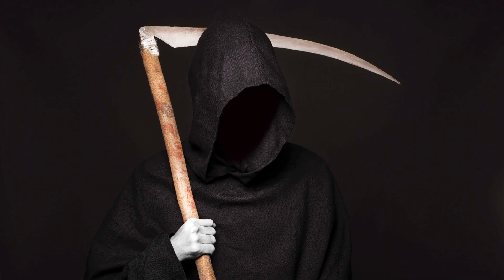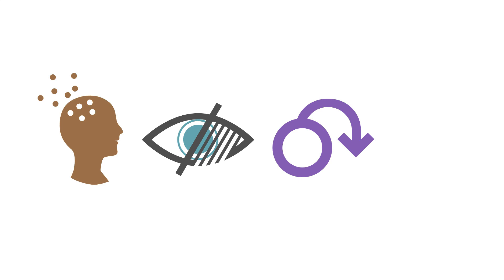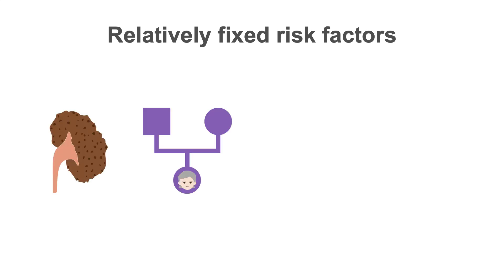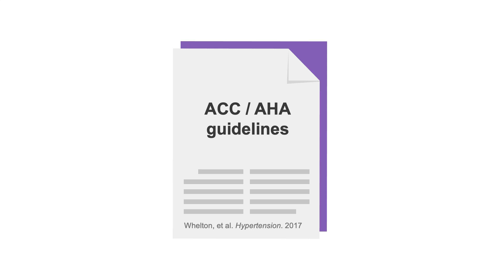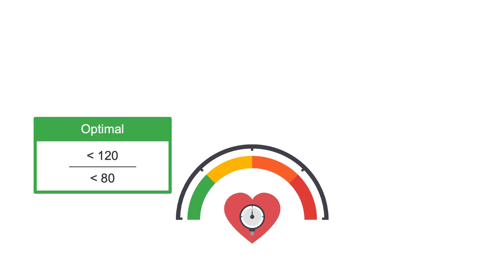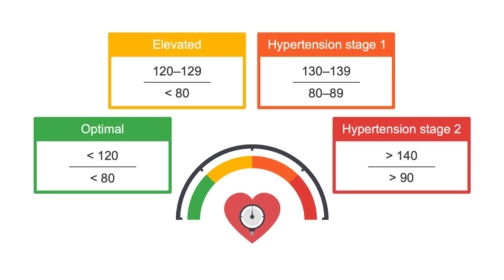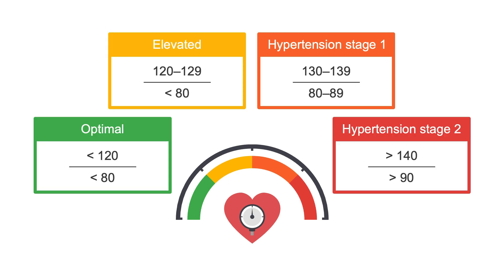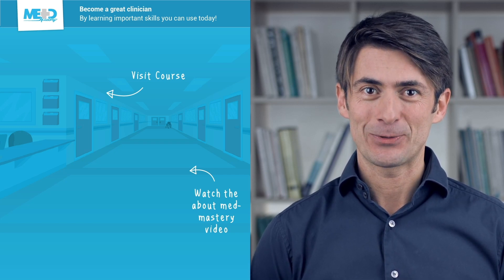Classification of hypertension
Let’s review the ACC/AHA guidelines to classify hypertension into four stages.

Addiction can be devastating. Confidently diagnose and treat the most prevalent substance use disorders with this course!